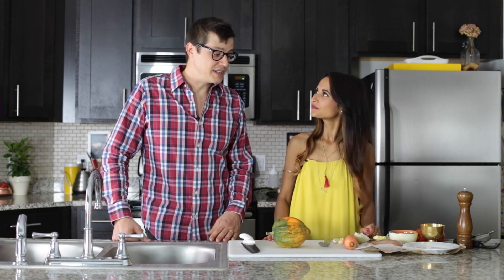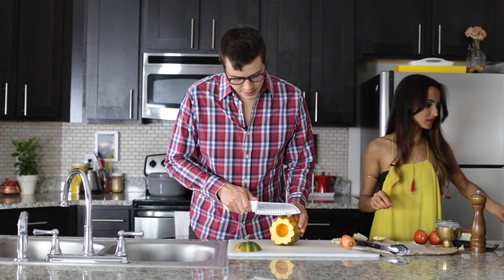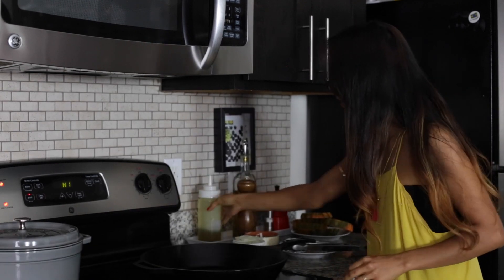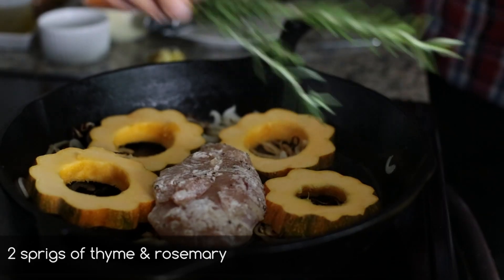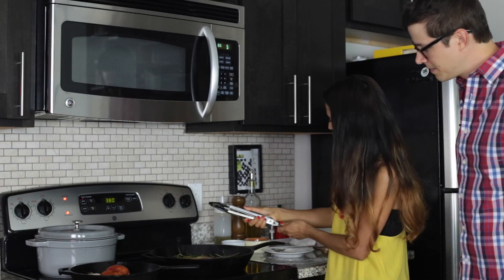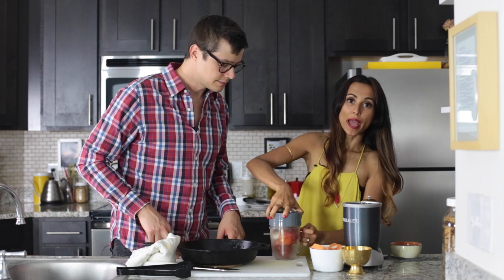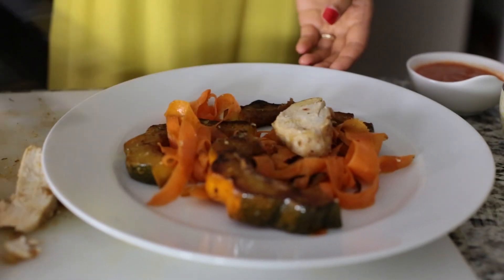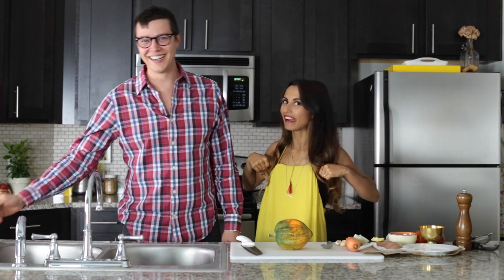Herb Roasted Acorn Squash & Chicken with Roasted Tomato Sauce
This recipe can be made in one big oven safe pan. If cooking multiple pieces of Chicken, the Acorn Squash can be roasted separately in the oven for about 25 minutes while the Chicken pieces cook on the stove top for about 12 minutes.

Serving size: 2
Cook time: 25 minutes
Prep time: 5 minutes

Roasted Tomato &  Garlic Sauce ingredients...
- 2 medium sized Tomatoes
- 1/6 of an Onion
- 2 Garlic cloves

Place all the ingredients on a oven safe pan or a baking sheet.

Broil in the oven on high heat towards the top rack for about 10 minutes. It can also be grilled until slightly charred.

Remove from heat, let cool for a minute, place all the ingredients in a blender with a pinch of Salt & Pepper.

Blend all the ingredients until smooth.

Chicken and Acorn Squash ingredients...
- 1 large Chicken Breast
- 1 medium Acorn Squash
- 1 cup Onion
- 1 cup Carrot ribbons created using a peeler
- 2 cloves Garlic
- 2 sprigs Rosemary (1/4 tsp dried)
- 2 sprigs Thyme (1/4 tsp dried)
- Salt & Pepper to taste
- 1/4 tsp Butter plus more if needed
- 1/2 tbsp Olive Oil

Cut the top off the Acorn Squash, scoop out seeds with a spoon, and cut into 1/2 inch thick pieces.

Season Chicken with Salt and Pepper and dust with about 1 or 2 tbsp of flour on both sides.

On the hot pan sauté Onion and crushed Garlic for a couple of minutes with 1/2 tbsp Olive Oil.

Create a well in the middle of the pan, melt butter on it, and place Chicken into the middle of the pan and Acorn slices around it.

Sear Chicken & Acorn squash pieces on both sides for about two minutes each - until the pieces are nicely browned.

Add Rosemary, Thyme, and Butter and rub the herbs on top of everything.

Place the pan in the oven that is preheated to 380F for about 10 minutes (this process allows the food to cook from top and bottom without burning anyone side).

Remove pan from the oven and set Chicken and Acorn squash pieces on a cutting board.

Toss Carrot ribbons in the hot pan for minute with caramelized Onion to give it some flavor.

Cut Acorn pieces into halves and Chicken into 2 inch thick slices and serve with Feta or Goat Cheese crumbles and Tomato Sauce on top.

- Rosy